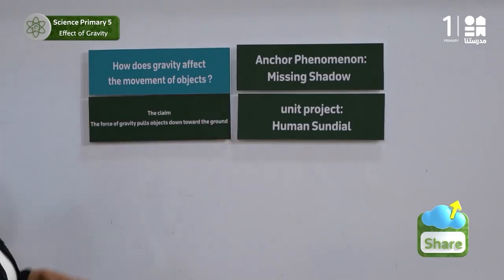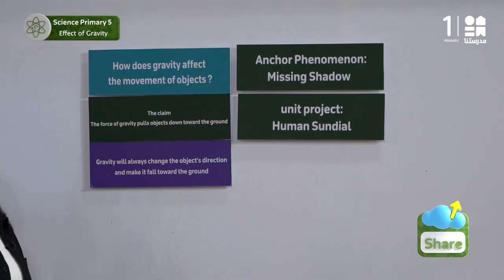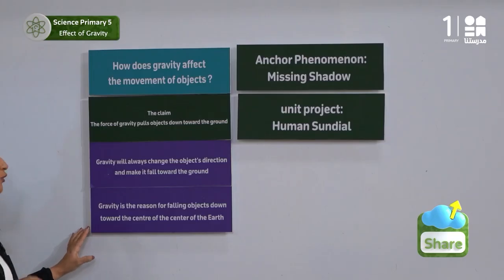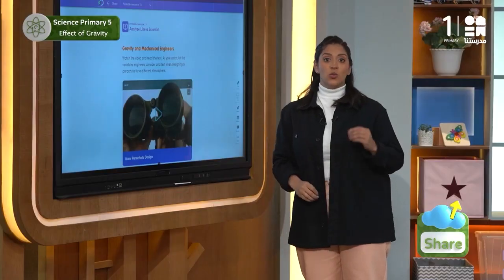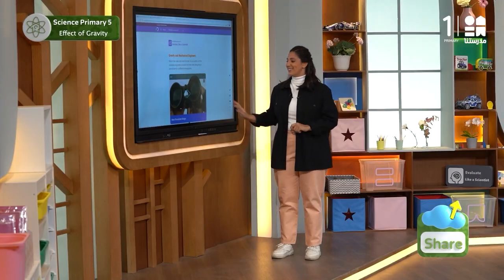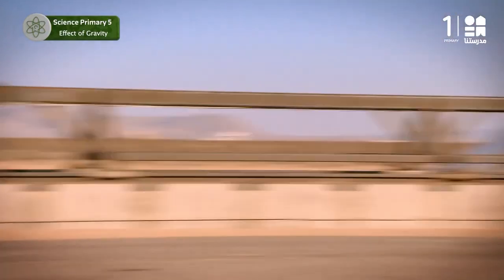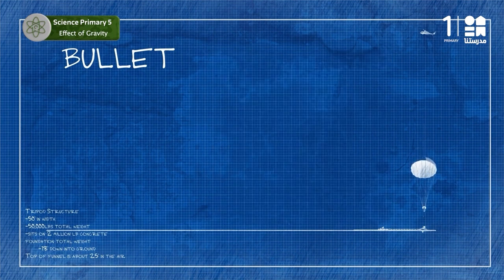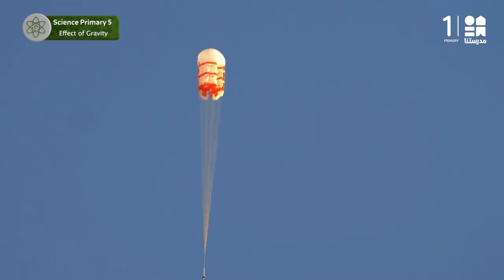Effect of gravity | Science | الصف الخامس الابتدائي